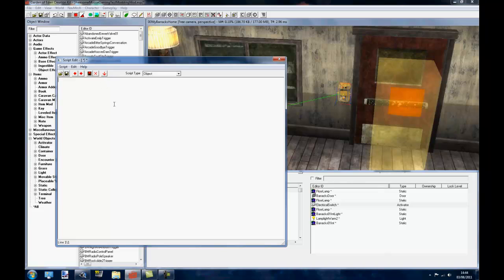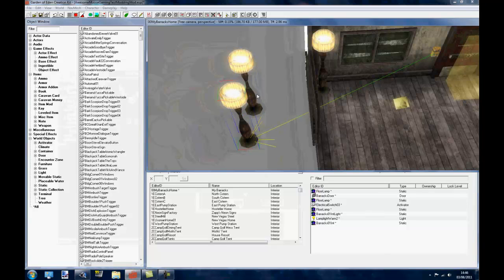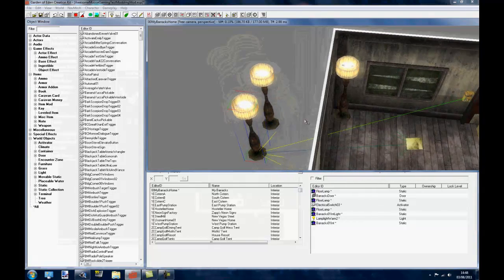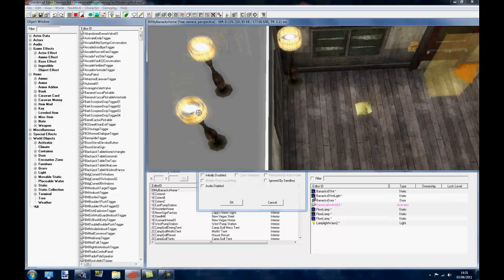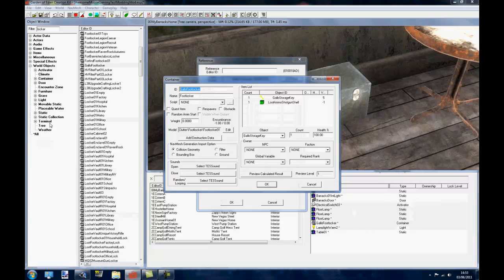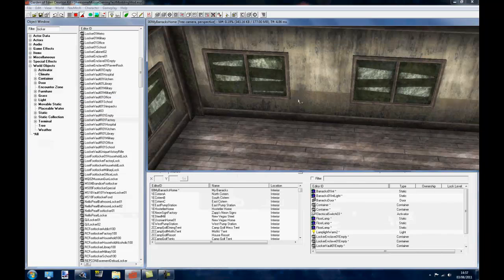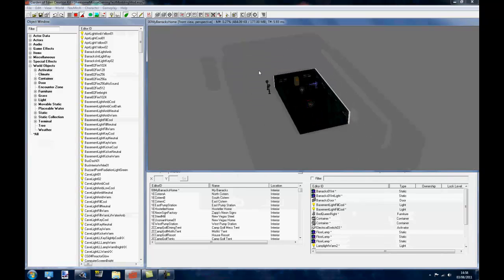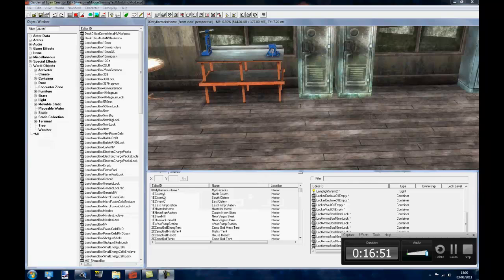GECK - Light Switches and Furnishings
In this GECK Tutorial we look at light switches and furnishings.